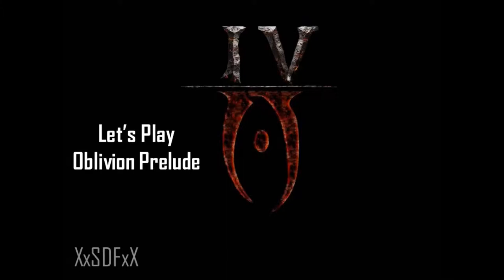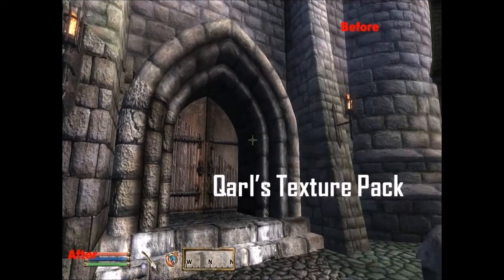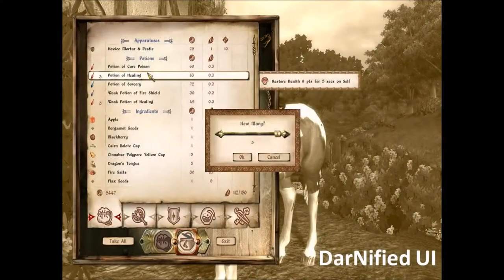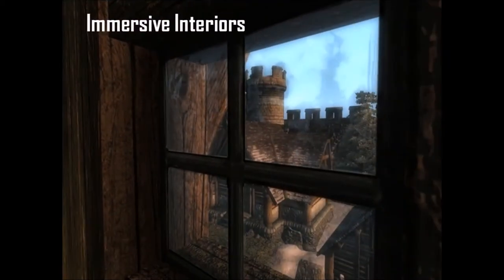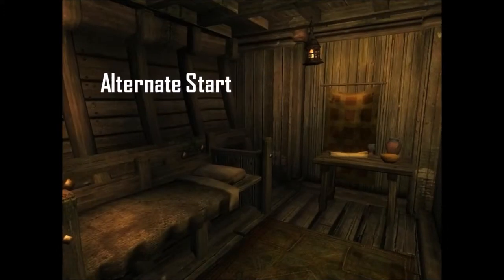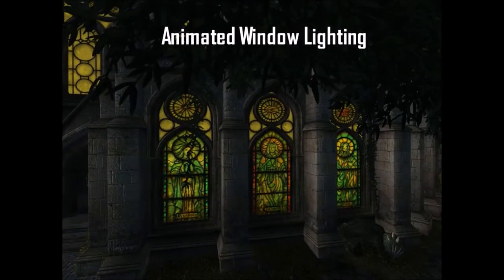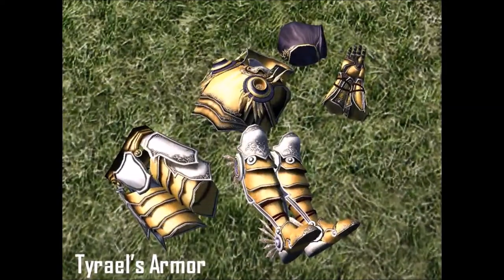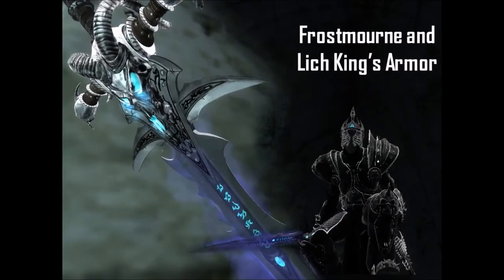Let's Play - Oblivion - Prelude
The Prelude video describing my Let's Play Oblivion series and what all is going to happen.
if i add more mods throughout the let's play i will post the link in the video description thanks!